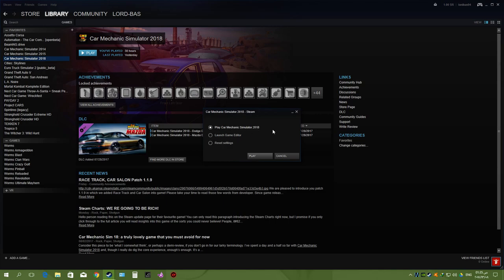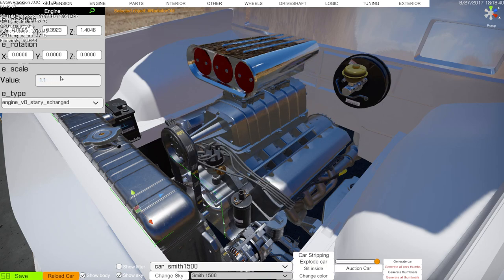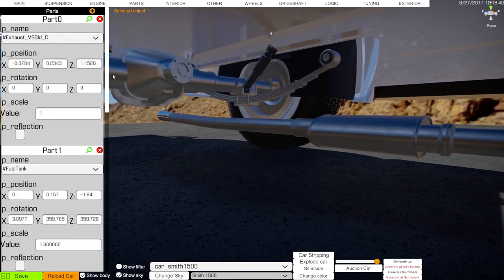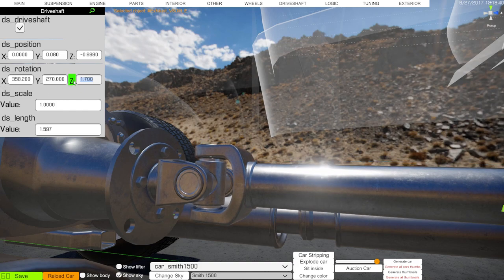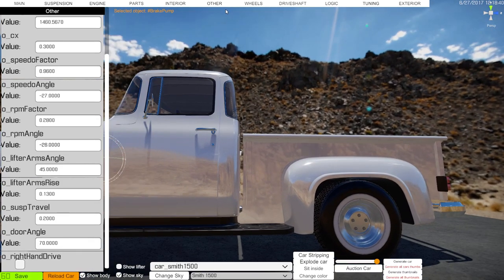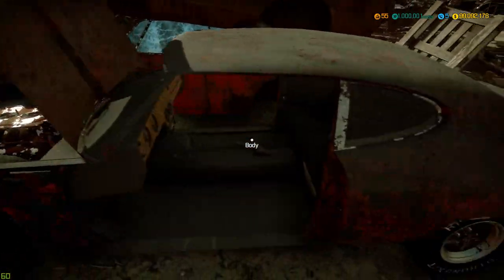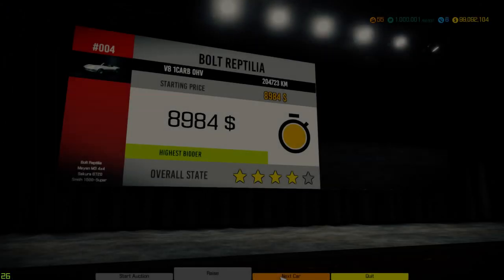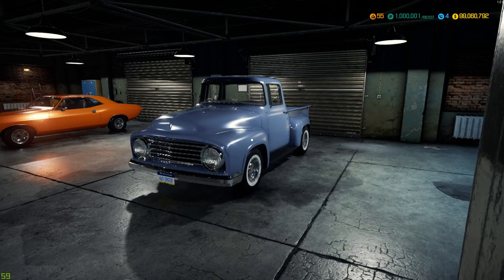Engine Swap using the editor in Car Mechanic Simulator 2018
in this video i will go step by step of how to do an engine swap in Car Mechanic simulator 2018.